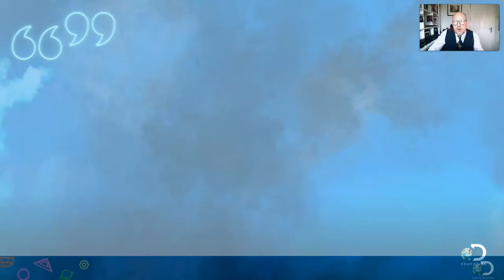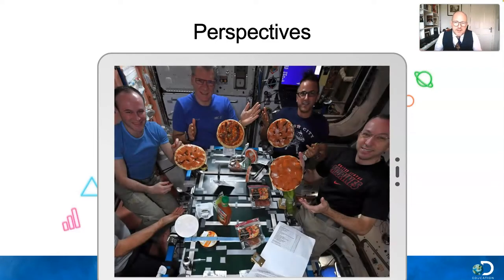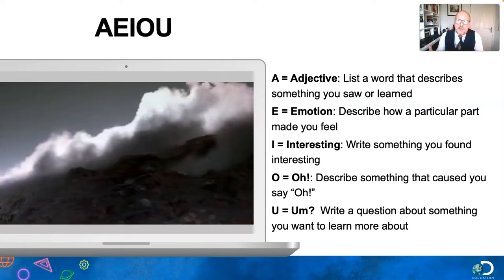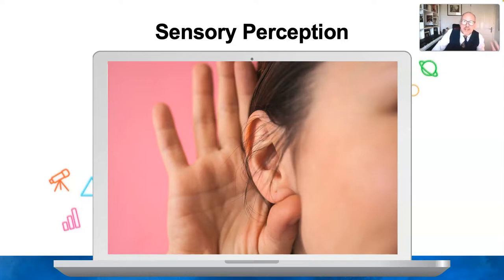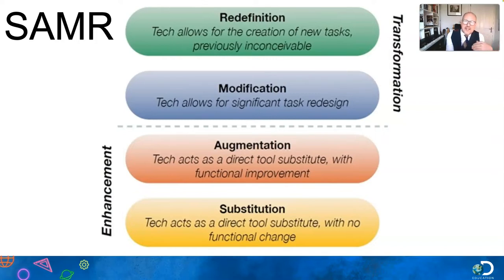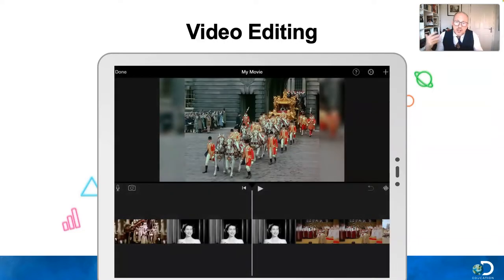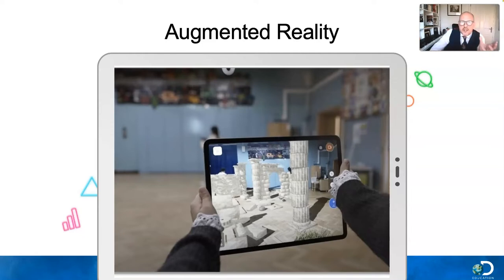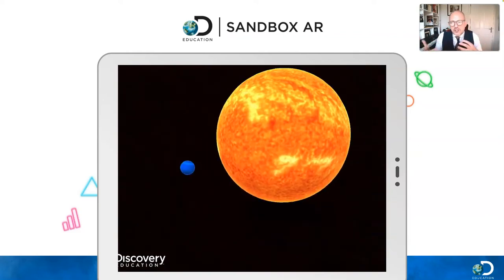English Primary | Creative Use of Technology in Primary English Classrooms